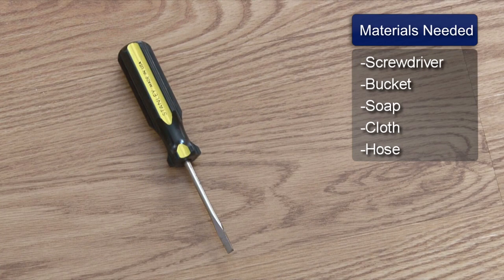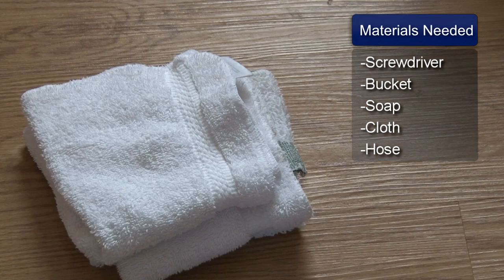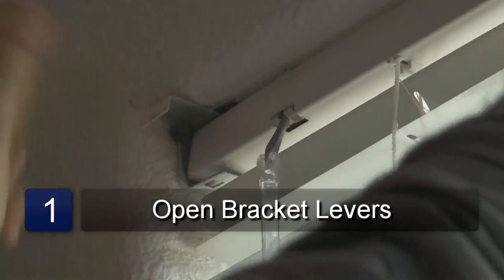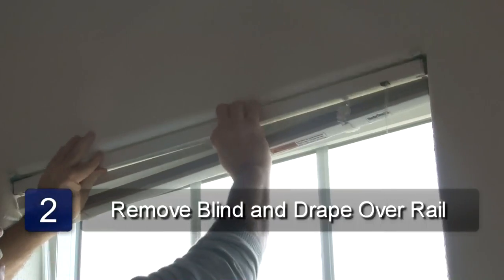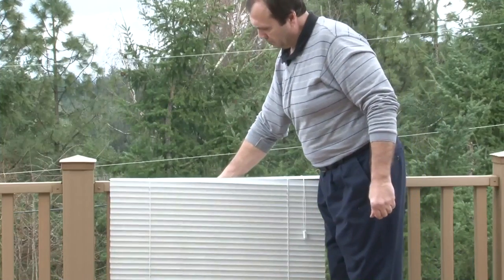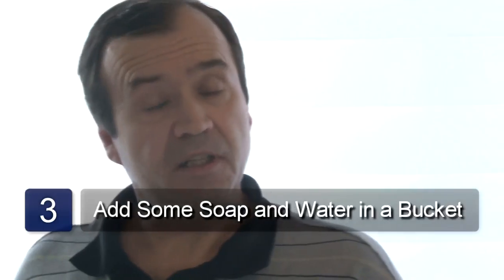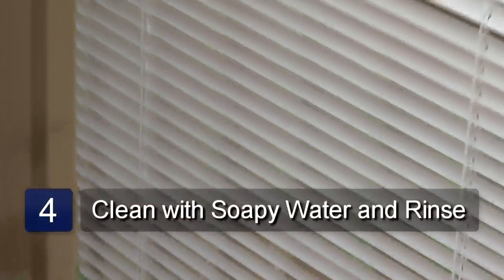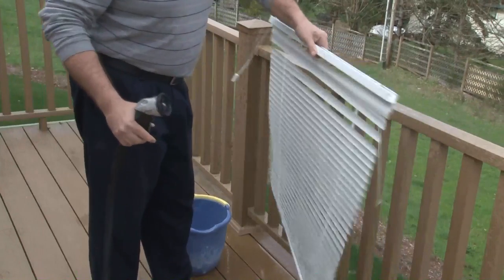Window Blinds Maintenance : How to Remove & Clean Window Blinds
Window blinds can be removed and cleaned either outside or in a bathtub. Remove and clean your window blinds with tips from a blinds and window coverings specialist in this free video on window blinds.

Series Description: Window blinds maintenance is quite simple as long as you have a basic set of tools. Discover how to take care of your window blinds with help from a window blinds specialist in this free video on window blinds maintenance.